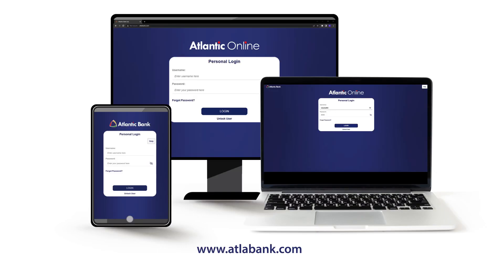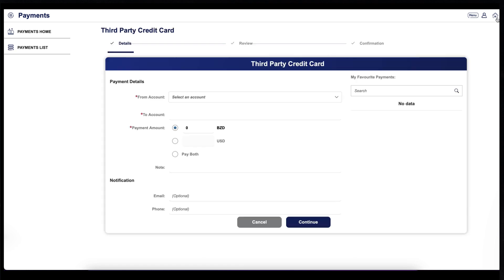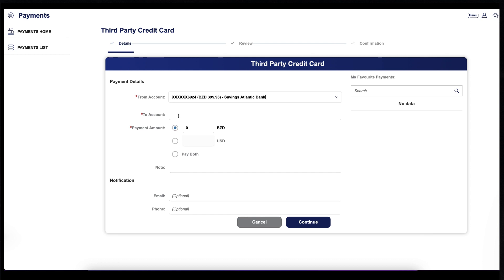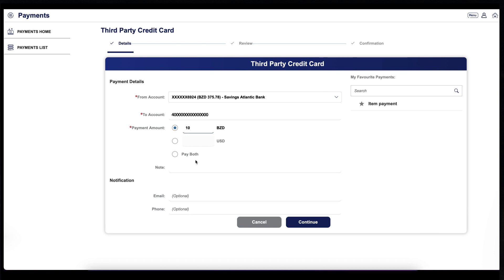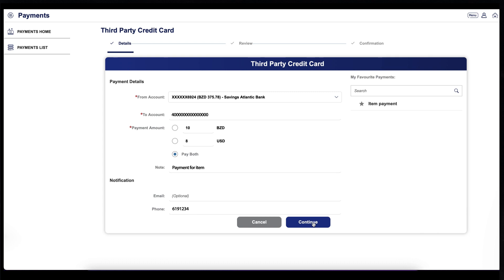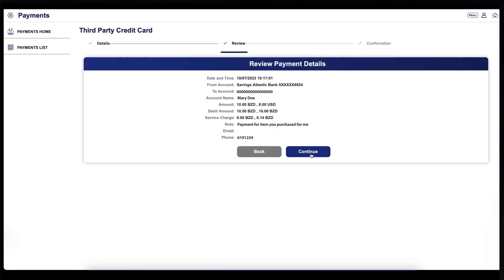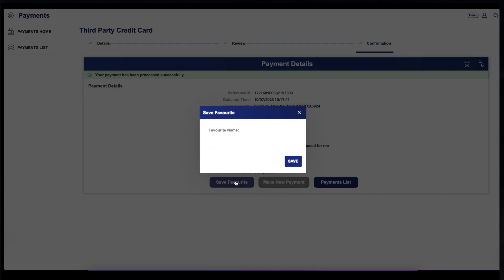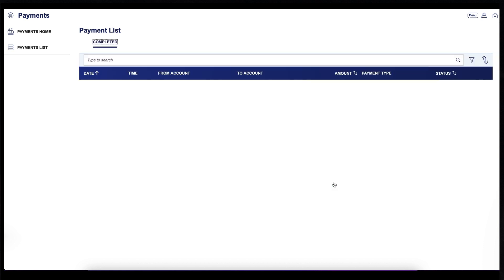Atlantic Online: Third-Party Credit Card Payment Tutorial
Follow this step-by-step tutorial and learn how to perform a Third-Party Credit Card Payment.  This tutorial is applicable to both Atlantic Online and Atlantic Bank Mobile platforms.